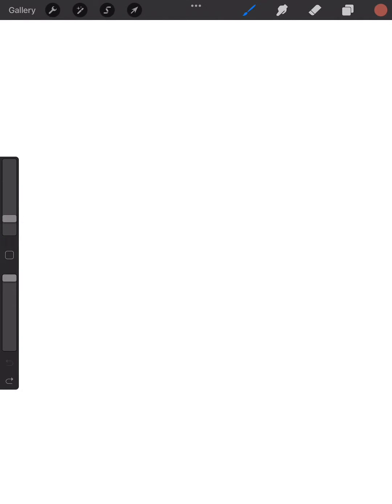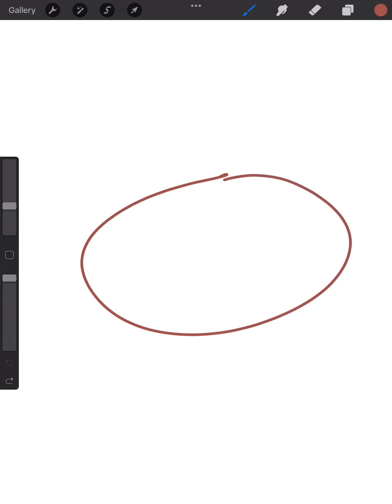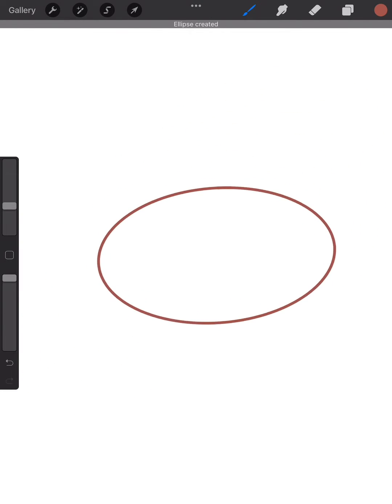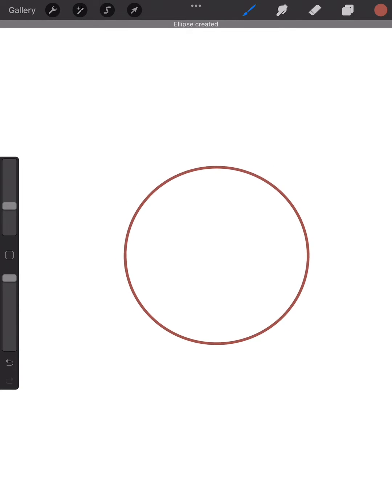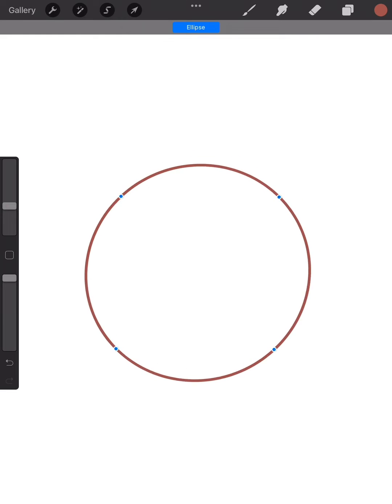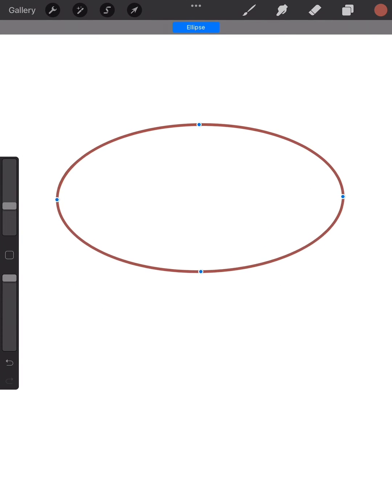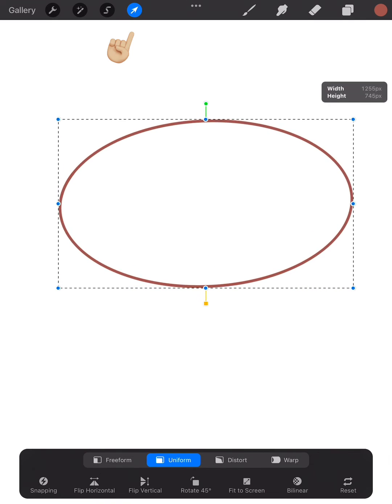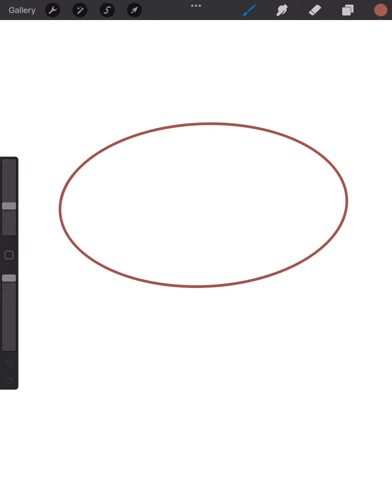How to make a perfect oval/circle on Procreate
Hi gus! In this video I’ve shown you how to make a perfect oval/circle on Procreate.